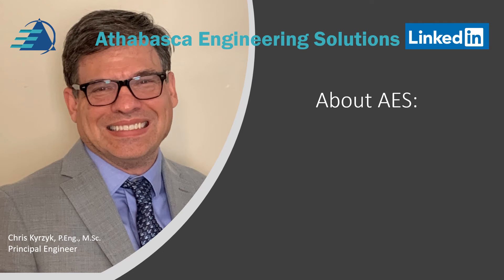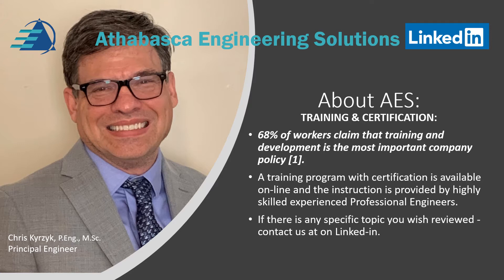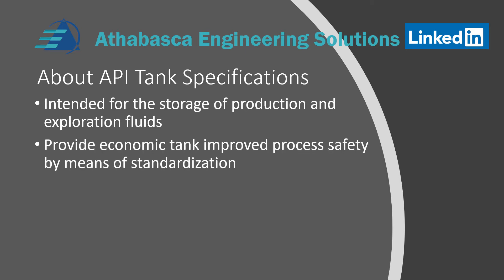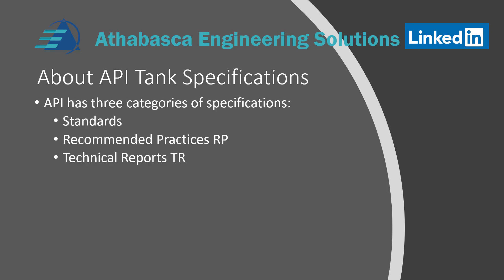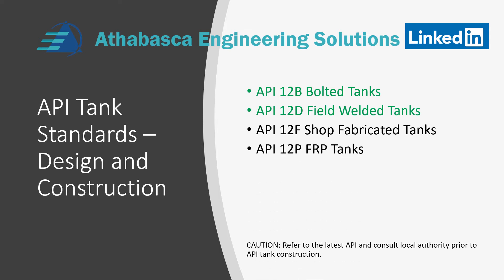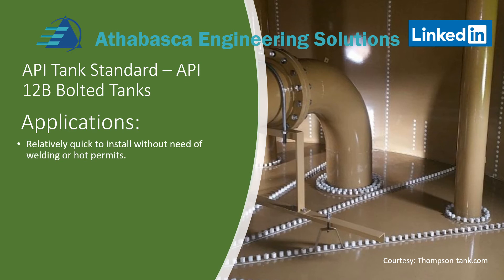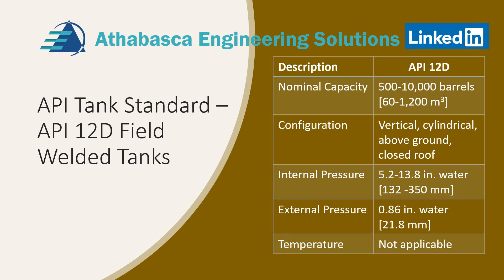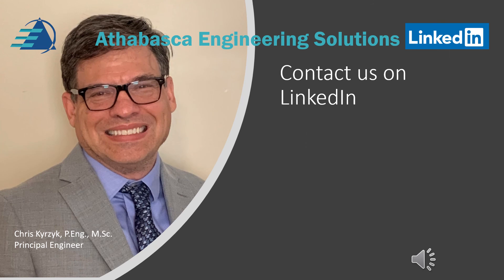Overview of API 12 Tank Standards Part 1 API 12B and 12D Specifications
This Athabasca Engineering Solutions video is part 1 of API 12 Tank Standards.

The video has the following parts:
About API specs
API tank standards
API packaged tank standards – 12B and 12D